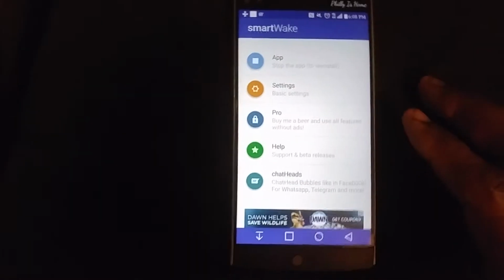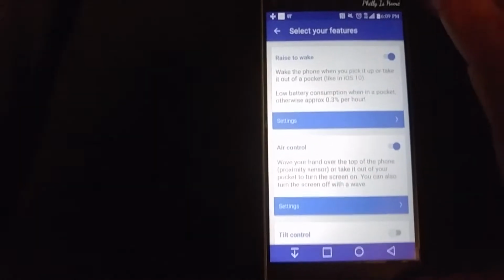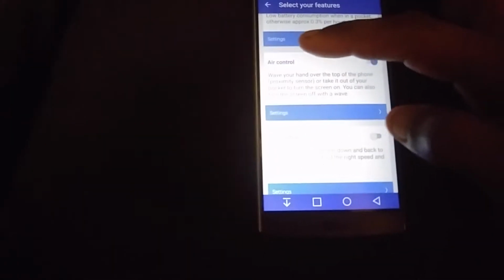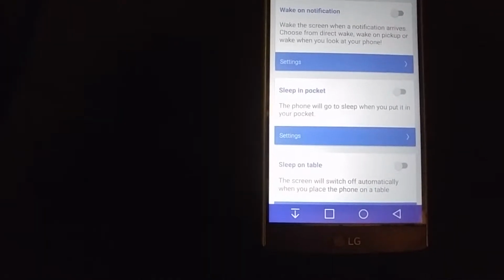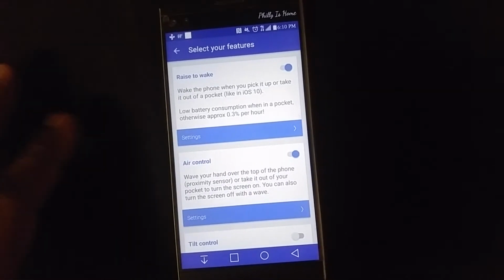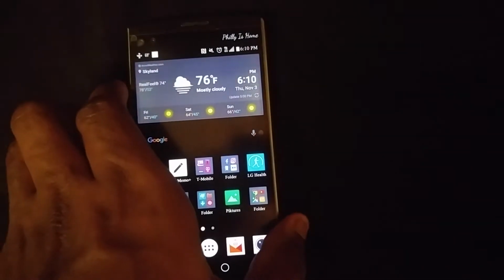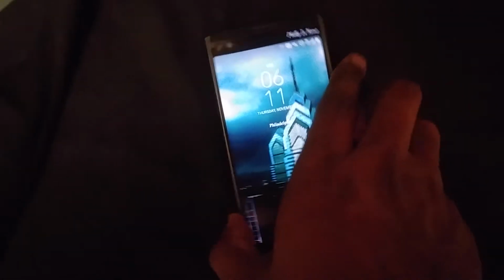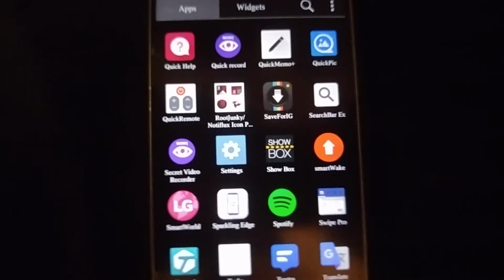Me demonstrating this app called smart wake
Smartwake app on Android